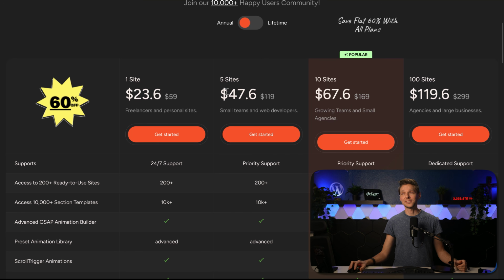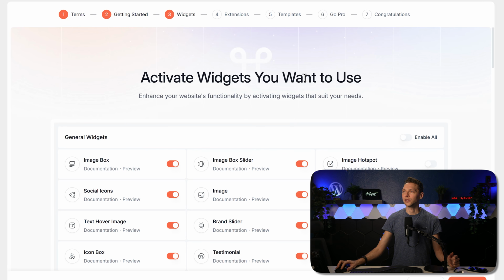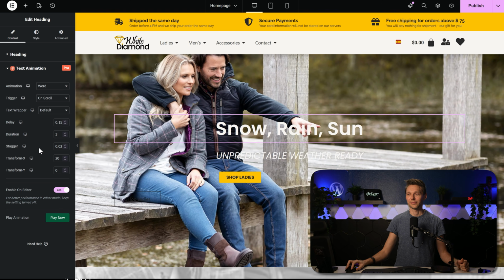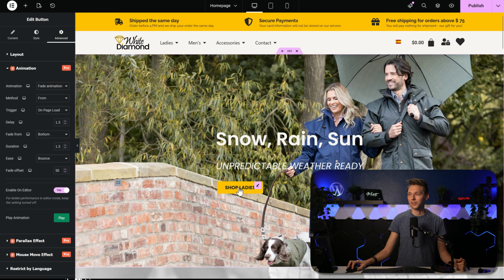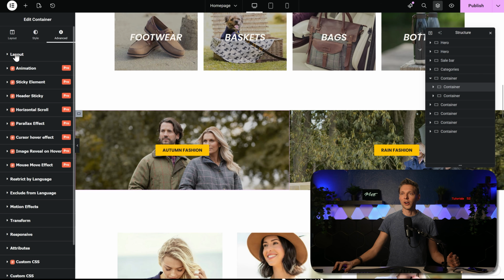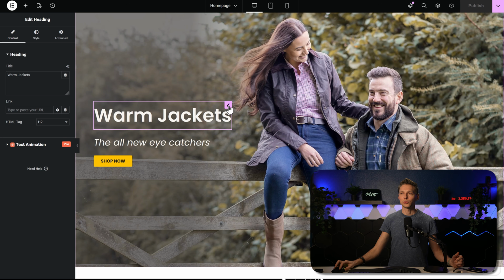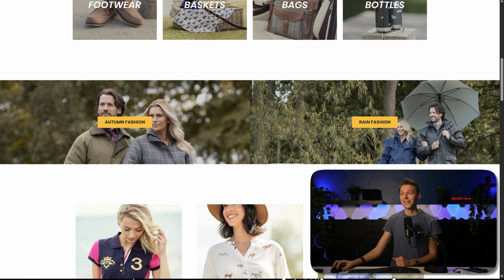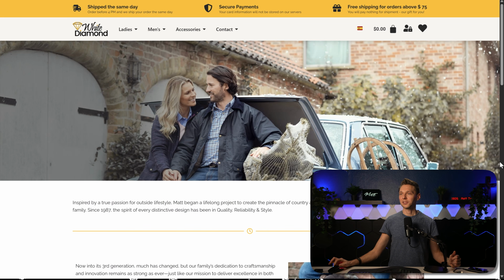Advanced GSAP Animations in Elementor WITHOUT Code!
Want to add advanced GSAP animations to your Elementor website without writing a single line of code? in this tutorial, I'll show you exactly how to use a powerful add-on to bring your web design to life with stunning, no-code effects! 👇🏻👇🏻👇🏻 Start here 👇🏻👇🏻👇🏻

Do you want to support me? That will help me enormously to create these free videos for you and keep going!

⏱️Timestamps⏱️
00:00 - Animations (GSAP) for Elementor Plugin
00:41 - Where to get the GSAP plugin
01:17 - Installing and activating the plugin
02:26 - Creating custom text animations
03:17 - Adding button fade and bounce effects
04:12 - Animating full containers and columns
04:42 - Setting up cursor hover effects
05:41 - Applying the parallax scrolling effect
06:21 - Front-end animation preview
07:18 - Building custom GSAP animations
08:31 - Importing fully animated page templates

Advanced GSAP Animations in Elementor (No-Code Tutorial)

GSAP is the gold standard for web animation. However, adding these advanced effects to an Elementor website usually requires deep knowledge of JavaScript and complex logic. In this video, I show you a game-changing Elementor add-on that lets you add high-end GSAP animations without writing a single line of code.

🛠️ Step-by-Step Configuration
Installation: Download the plugin and copy your license key from the website.
Setup: Go to Plugins - Add New and upload the file.
Activation: Use the basic configuration and activate the widgets you need.
Performance Tip: Avoid activating every single widget at once, as it can slow down your Elementor builder.

🎨 Advanced Animation Types Explained
In this tutorial, we dive deep into several animation styles that will make your website stand out:
Text Animations: Learn how to animate text by "Word" or "Character". You can trigger these on page load or on scroll to grab your visitor's attention immediately.
Button & Element Effects: Discover how to add "Bounce" and "Elastic" effects to your buttons. I show you how to use delays (e.g., 1.5 seconds) so your elements enter the screen at the perfect moment.
Interactive Cursor Hovers: Add a "Cursor Hover" effect that follows the mouse. In the video, we create a "New Arrivals" and "Sale" message that appears dynamically as the user explores the page.
Parallax for E-commerce: See how to enable the parallax effect on loop elements. By adjusting speed and lag, you create a sense of depth that makes products feel more premium.
3D Movement: Move beyond flat design with 3D move animations for your Call-to-Action buttons.

🔧 Workflow & Efficiency Hacks
Real-time Preview: Enable the "Enable on Editor" toggle to see your animations play while you build, rather than constantly refreshing the front end. The "Paste Styles" Trick: Instead of recreating animations for every button, you can right-click and "Paste Styles" to instantly copy the GSAP logic to another element. Container Animation: You don't have to animate every icon individually; you can animate entire containers and columns to create a cohesive entrance. Custom GSAP Logic: For the pros, the "Custom" animation setting allows you to input your own properties and eases like "slow-mo" to create something truly unique.

Q: Will this slow down my website?
A: If you only activate the widgets you use, the impact is minimal. I also recommend disabling "Enable on Editor" when you aren't actively styling to keep the builder snappy.
Q: Can I use this with the free version of Elementor?
A: While this works with many elements, it is specifically designed to work seamlessly with official Elementor Pro elements you already have.
Q: Is there a lifetime license?
A: Yes! You can pay once and use the plugin for the rest of your life.